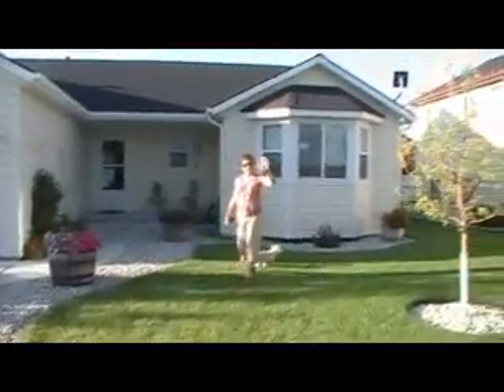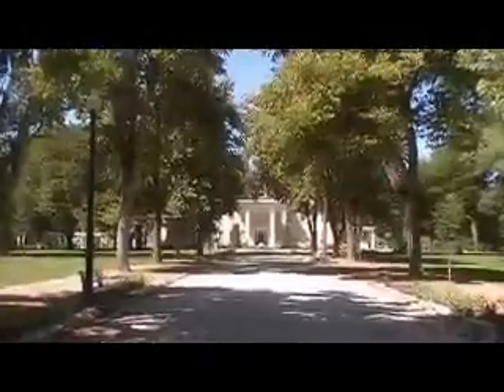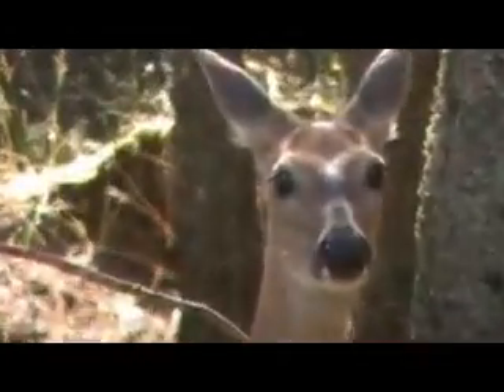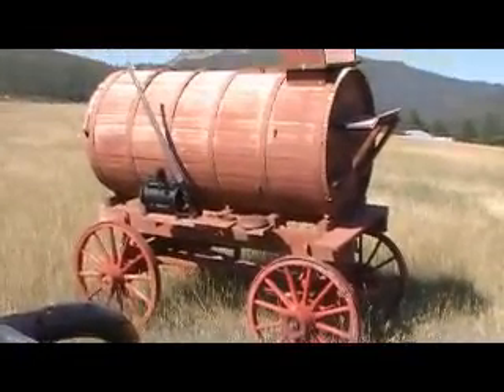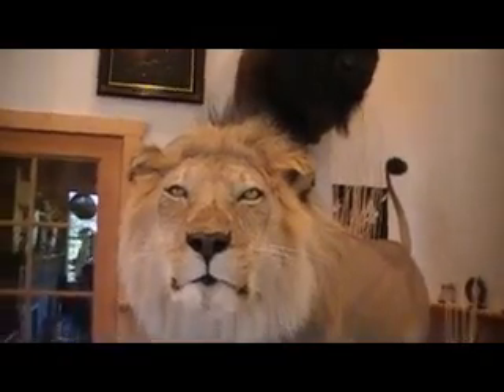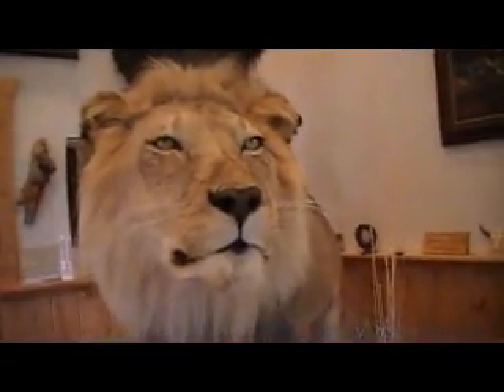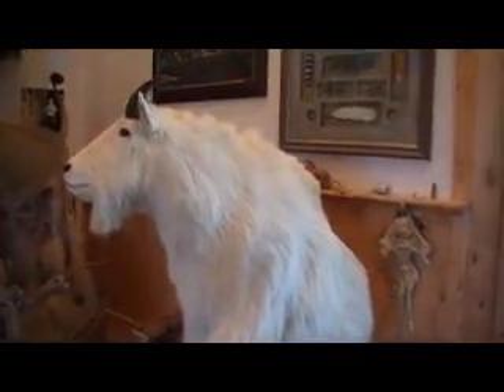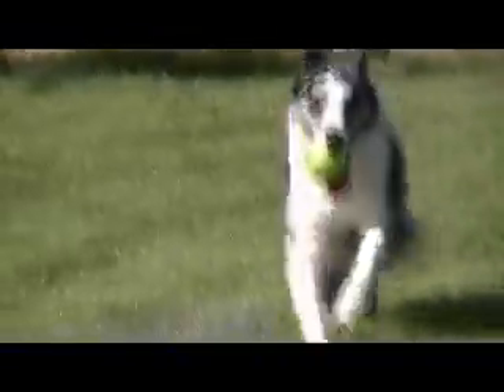Hamilton, Montana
Hamilton, Montana -- this is an absolutely beautiful area in the Bitterroot Valley.  It was fun visiting my friend Doreen (and Sadiecakes!) and meeting Carol and Larry who are a super-nice couple!